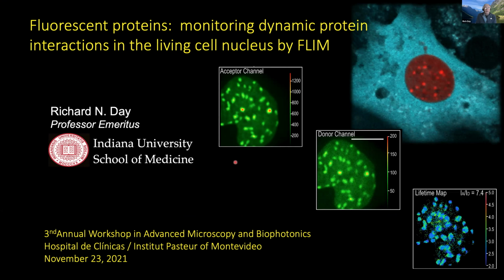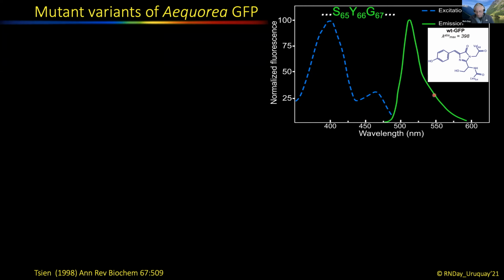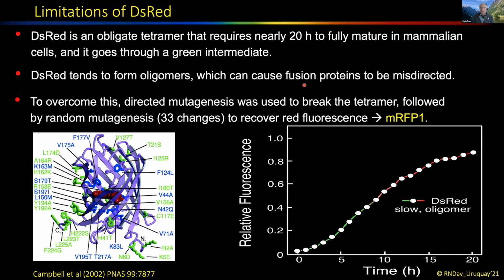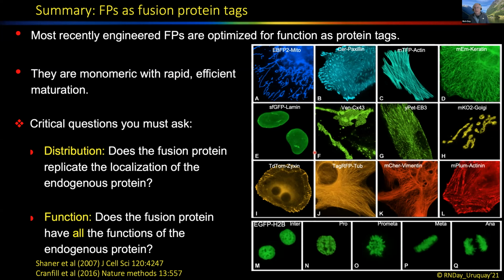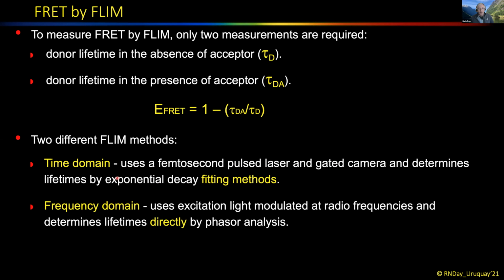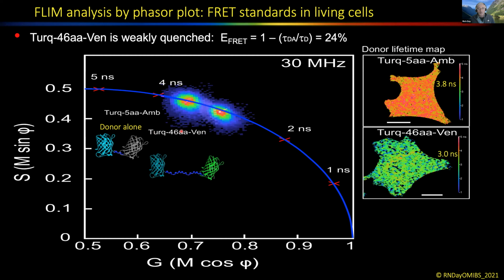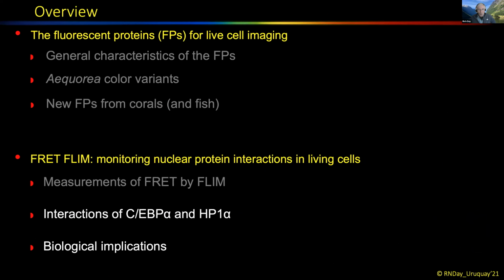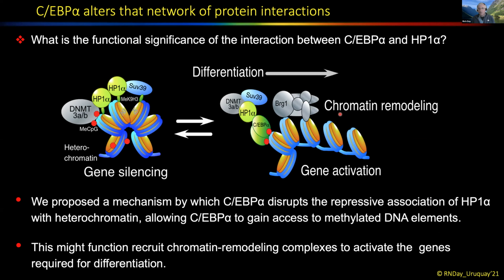Lecture 9 Richard Day Fluorescent Proteins Monitoring Dynamic Protein Interactions in